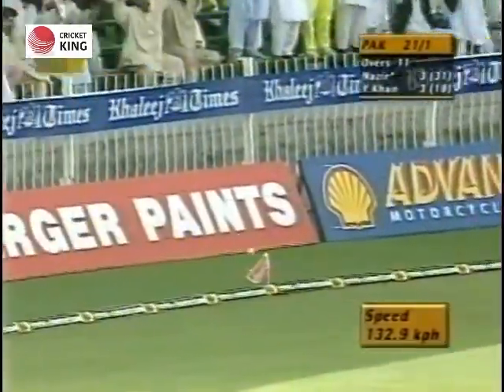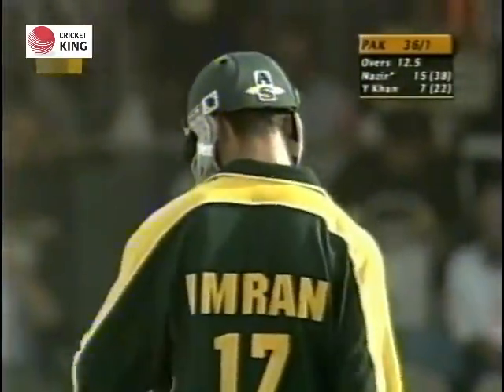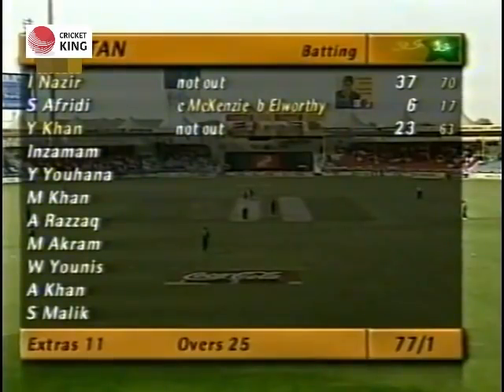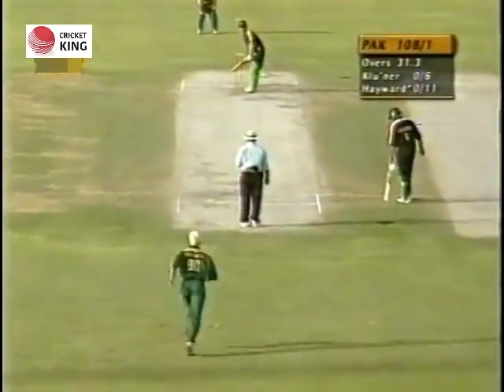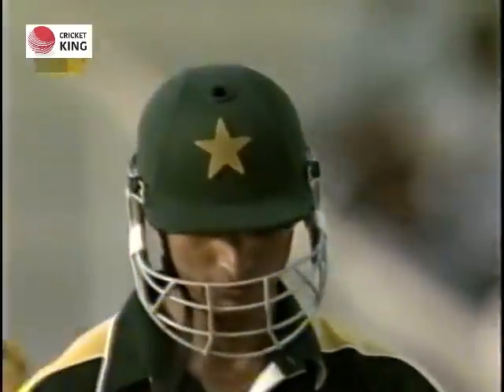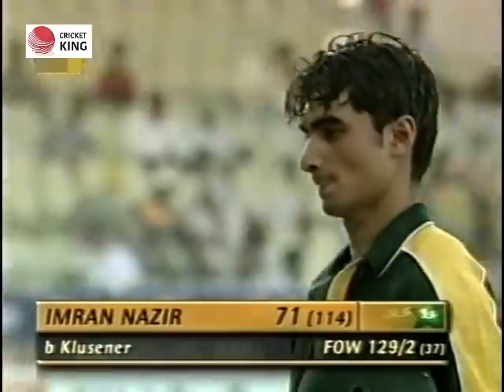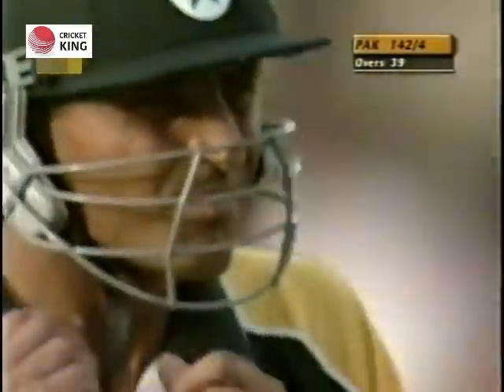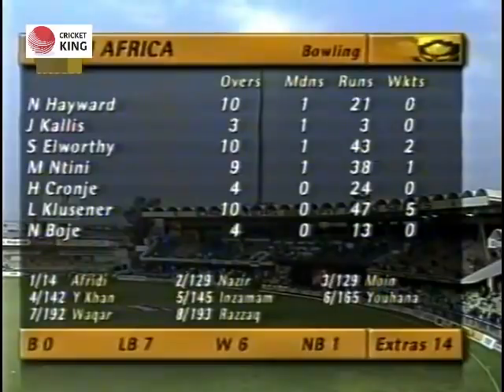Imran Nazir 71 | Lance Klusener 5 for 47 Pakistan vs South Africa Coco Cola Cup at Sharjah, 2000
# LanceKlusener
he 1999–2000 Coca-Cola Cup was a triangular ODI cricket competition held in Sharjah, United Arab Emirates from 22 to 31 March 2000.[1] It featured the national cricket teams of South Africa, Pakistan and India. The tournament was won by Pakistan, who defeated South Africa in the final.

Coca cola cup in sharjah 2000